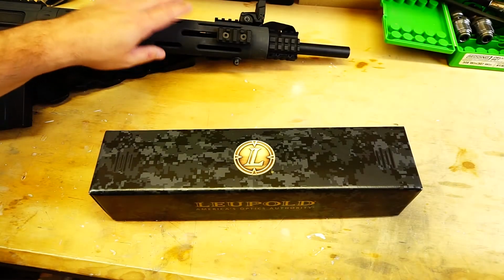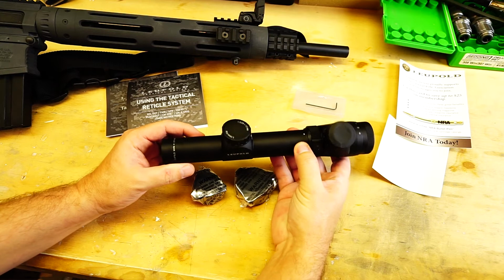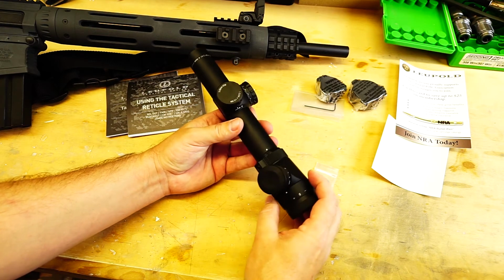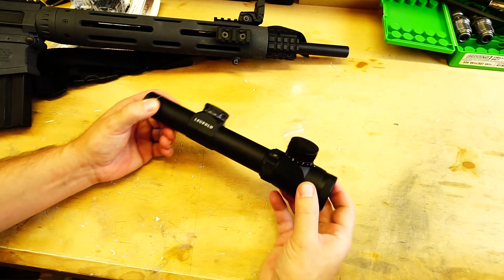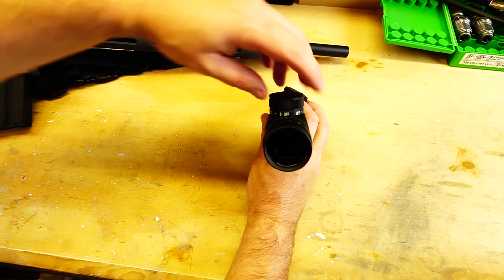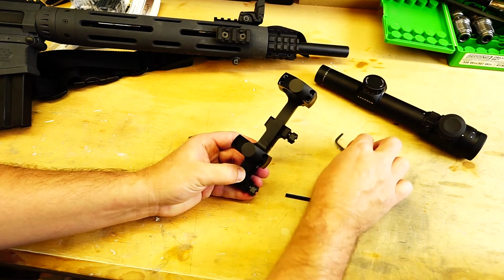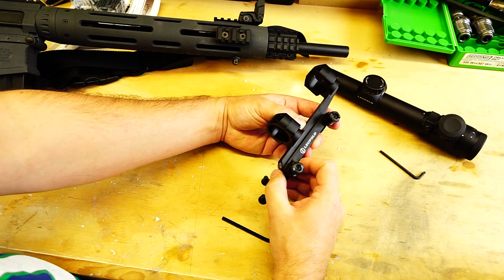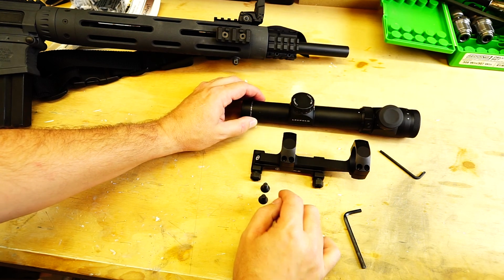Leupold Mark 4 MR/T 1.5-5 x 20mm Unboxing + Leupold IMR scope mount